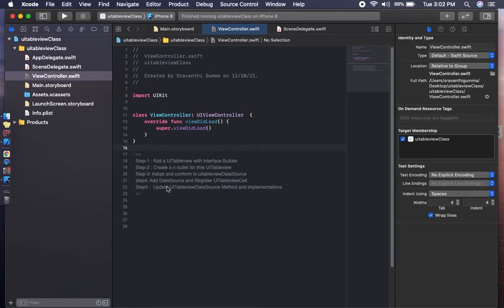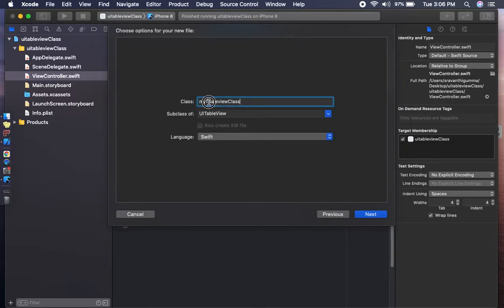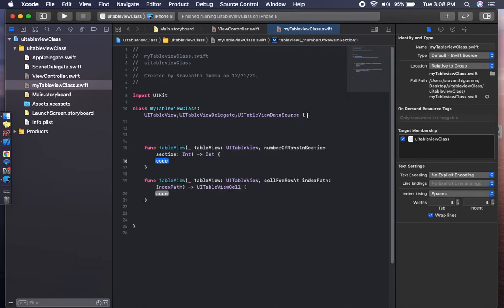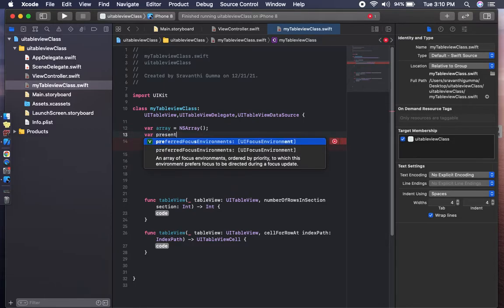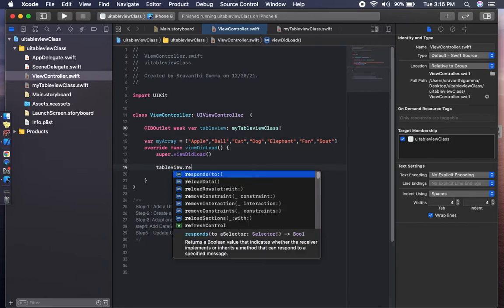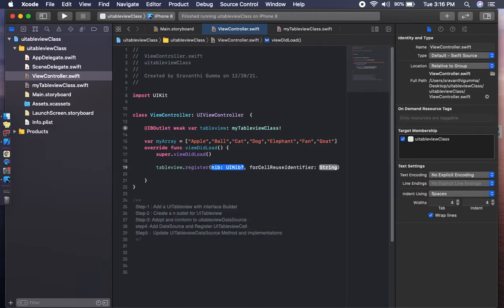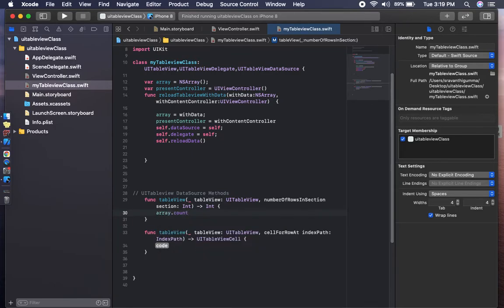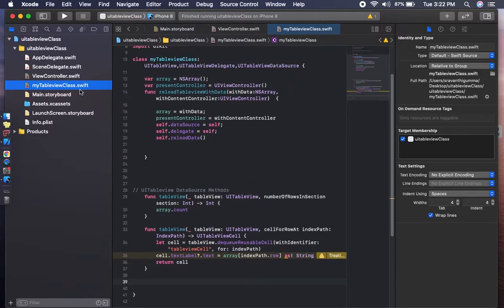How to create a UITableview in Swift 5 by using MVC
In this video we created a UITableview by using MVC(Model View Controller)
Step-1 : Add a UITableview with interface Builder
 Step-2 : Create an outlet for UITableview
 Step-3: Adopt and conform to uitableviewDataSource
 step4: Add DataSource and Register UITableviewCell
 Step5 :  Update UITableviewDataSource Method and implementations